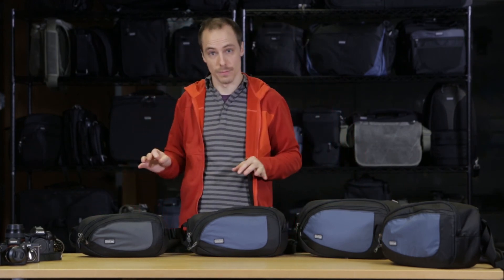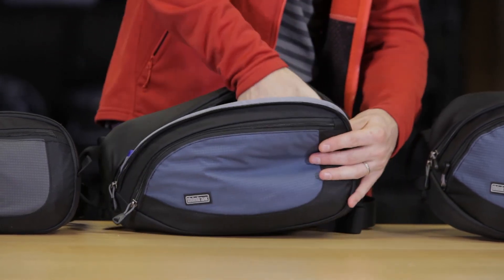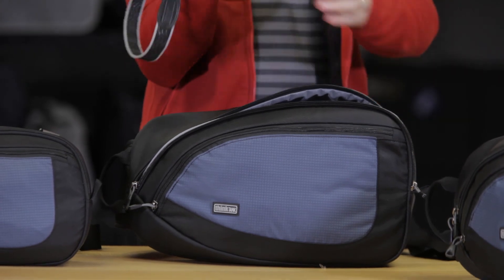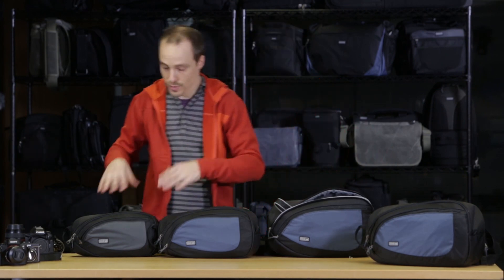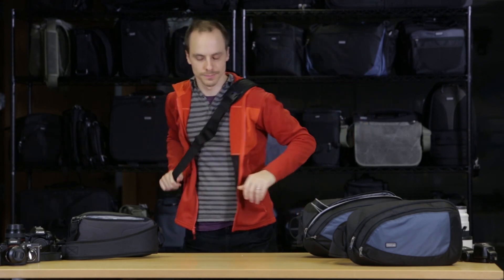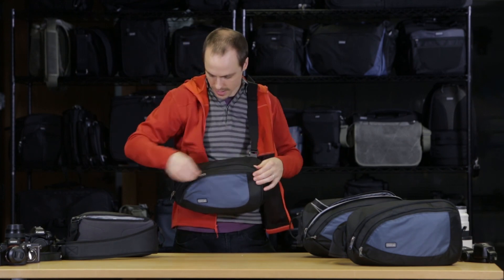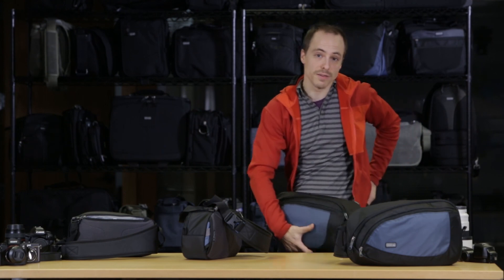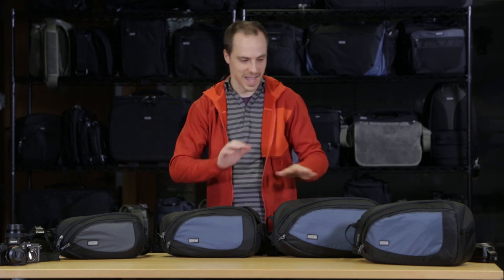TurnStyle Camera Sling Bag - Think Tank Photo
Ideal for a casual day of shooting with a DSLR or Mirrorless system and lenses, wear a body-conforming TurnStyle® bag as either a sling bag or beltpack to move and shoot freely.